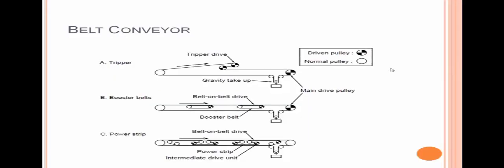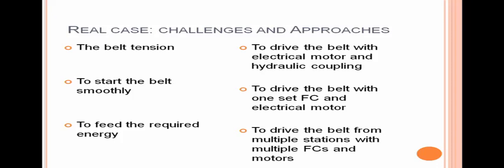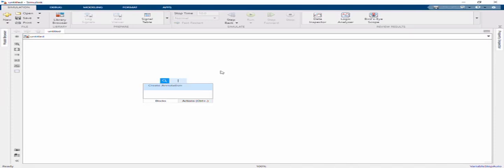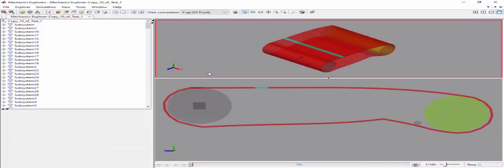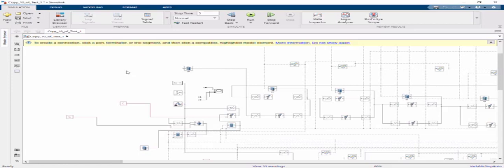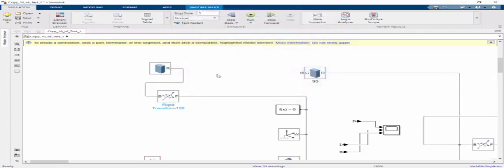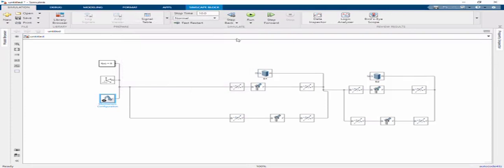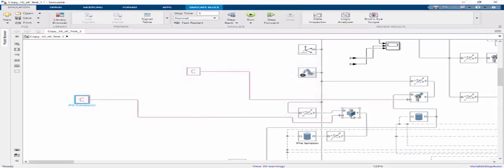Simulation of a dual-actuated belt conveyor - Mechatronics Project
Mechatronics project: Simulation of a dual-actuated belt conveyor
By Maneli Haddad

Project outline:
This video helps you to begin modeling  and simulation by Simscape through a sample project of dual actuated belt drive.